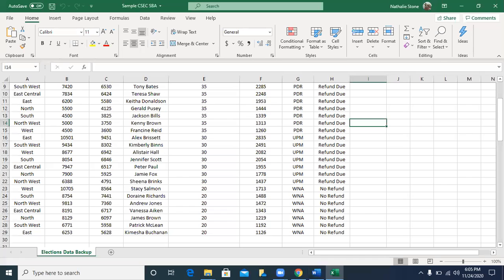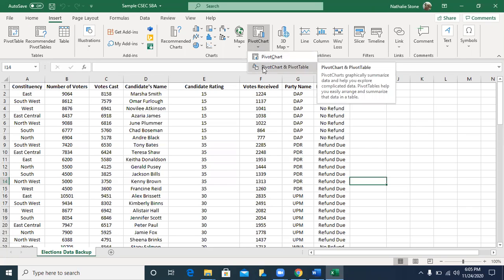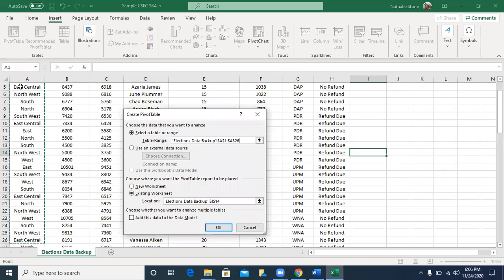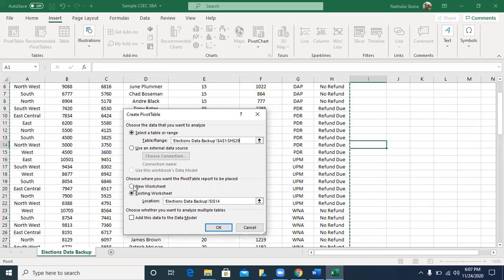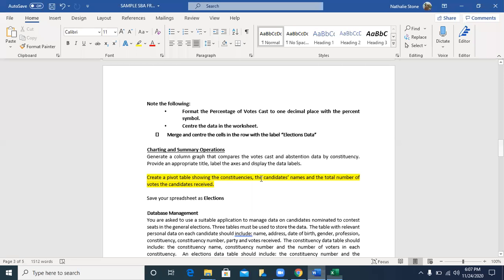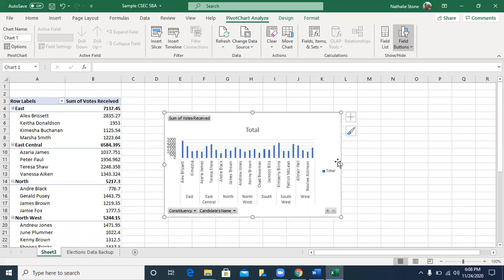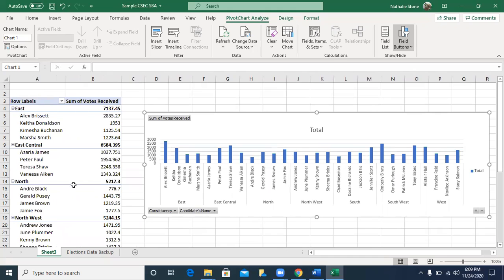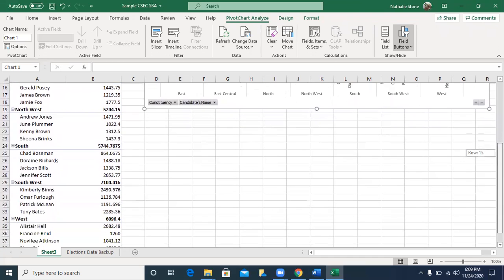Pivot Table and Chart ◇ Learning Information Technology with Teacher Stone ◇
In this video we look at creating pivot table and pivot charts. This is used to analyze  data by pulling it out from a larger portion of data.